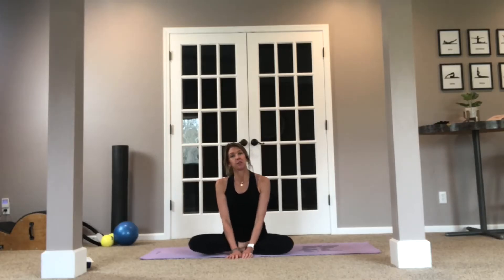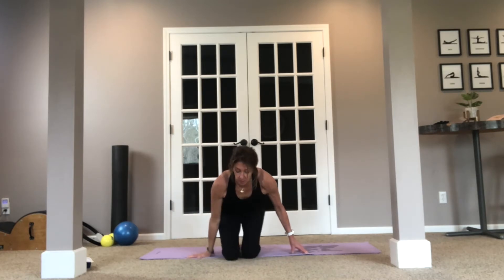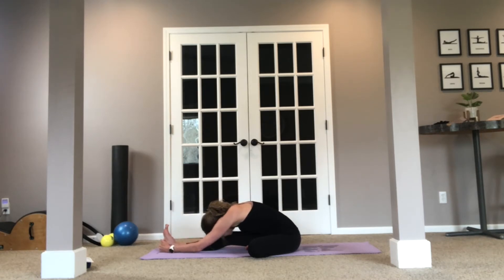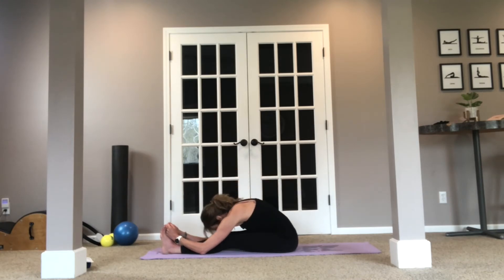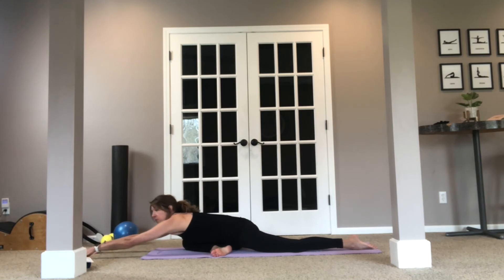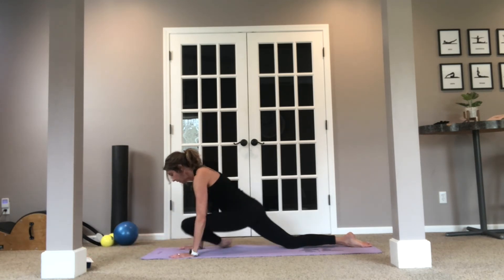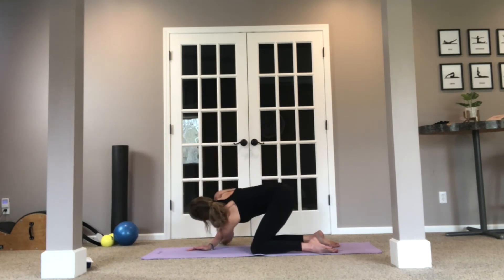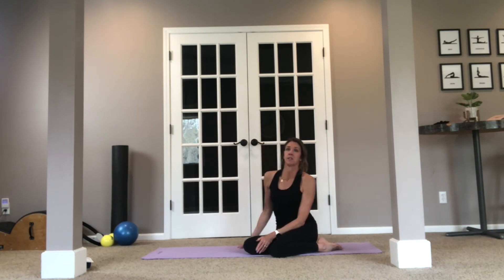Stretch & Release | statly pilates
Slow things down a bit and take the time your body needs for restorative movement. Day in and day out our bodies work so hard for us, take the time to lengthen and relax into these moves and see how wonderful you feel! Shoot me a comment and let me know if you enjoyed this one!

Hi there! My name is Annmarie and thank you for checking out my channel! I love fitness of all kinds but am especially passionate about Pilates​​​. I fell in love with this exercise method many years ago and have become a certified Pilates instructor in Mat and Reformer​​​. Pilates is the ideal exercise for all fitness levels, from the beginner to the elite athlete​​​. I love movement of all kinds so you will find a variety of exercises integrated into many of my workout videos. My hope is to help people feel better through movement during all stages of life! You may even catch of glimpse of my golden girl Charlie now & again 😉 You can definitely catch her on my Instagram page!